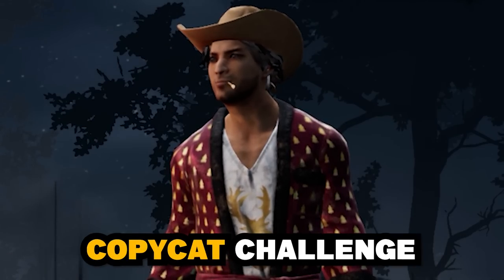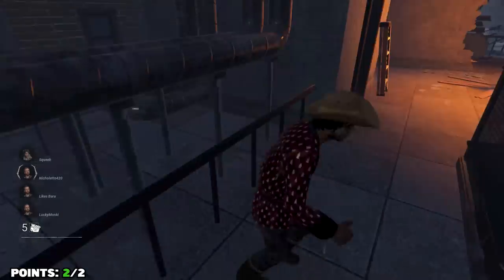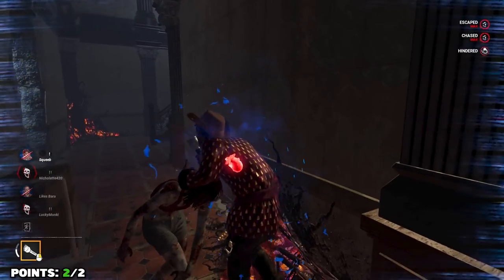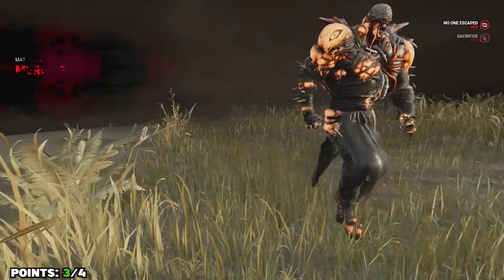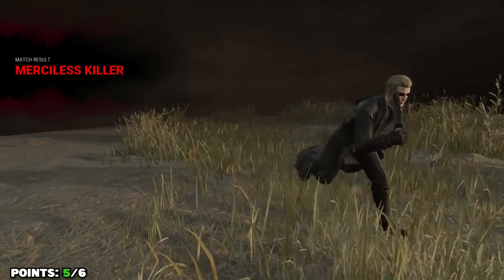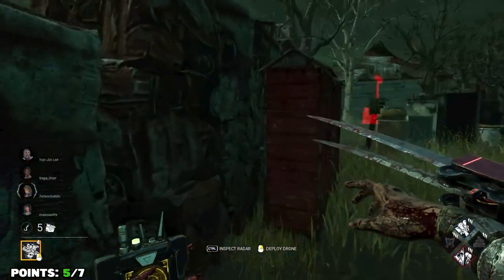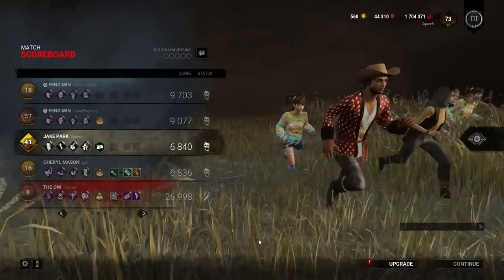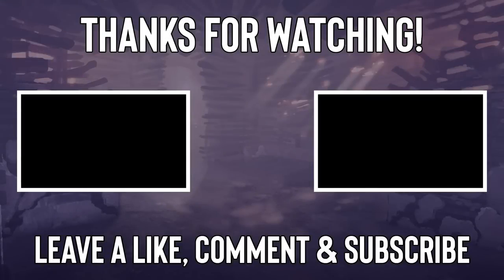The Dead by Daylight "COPYCAT" Challenge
This is a challenge that I've wanted to do for a long time and we finally have it. let me know how I can improve the challenge in the future and if you enjoyed, be sure to leave a like, comment and subscribe!

Dr. Wily's Gear Fortress - Mega Man 11
Ant Village - Stray
Phantom - Persona 5
Elliot's Room 1 - Stray
Midtown 1 - Stray
Aptos Windmill Isle Day - Sonic Unleashed
Tranquil Inn - Persona 5